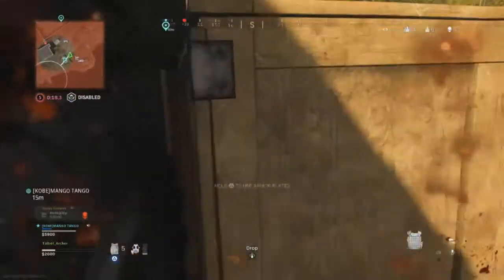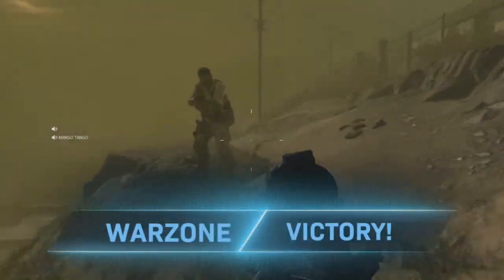Prop Hunt is fun and all but i rather have this instead - Black Ops Cold War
Prop hunt is fun to play on call of Duty, but playing Gun Game, One in the chamber, Sticks and Stones was so much fun to play back then. I hope we get these games in the future. Prop Hunt is fun and all but i rather have this instead - Black Ops Cold War enjoy.

PSN: DarkShadow-25